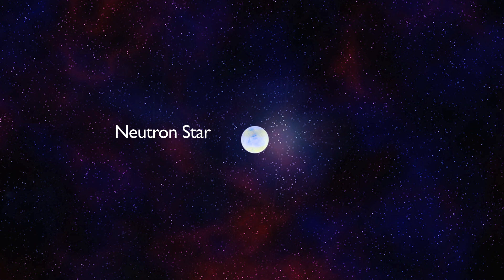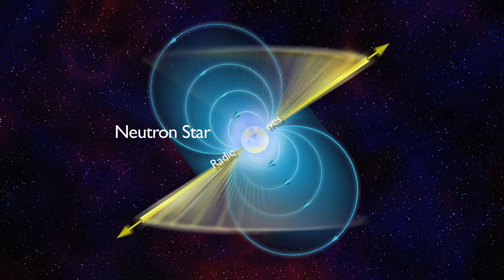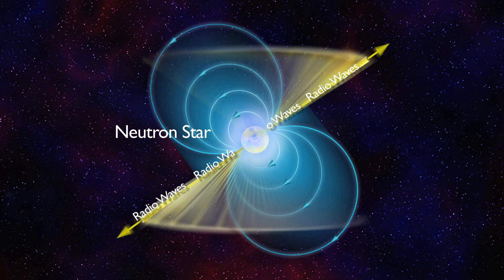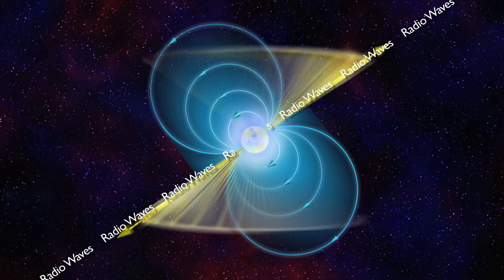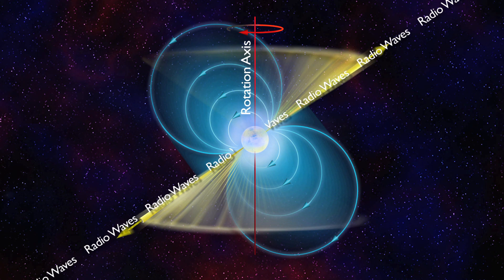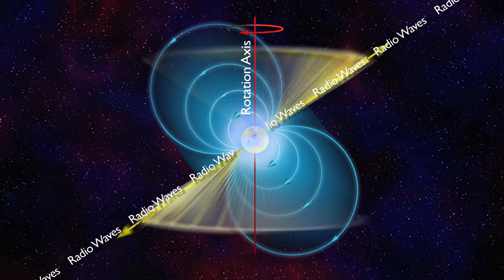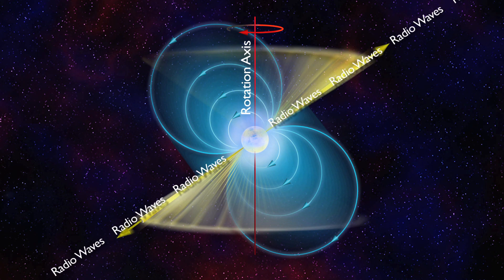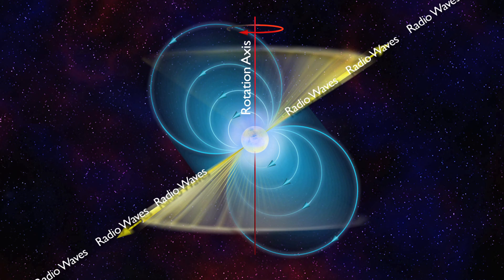What is a pulsar?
Scott Ransom wins the American Astronomical Society's 2010 Helen B. Warner Prize! In this video, he explains what a pulsar is.